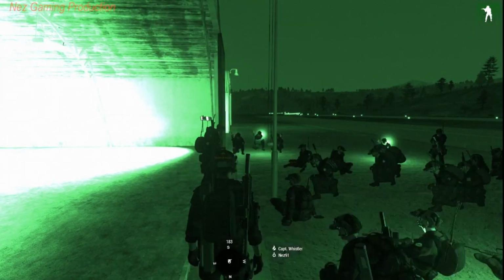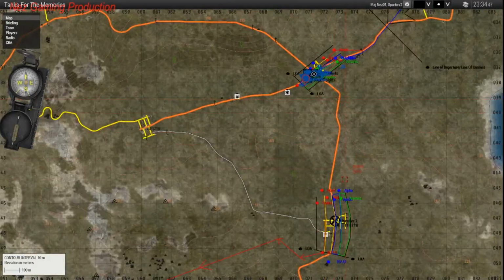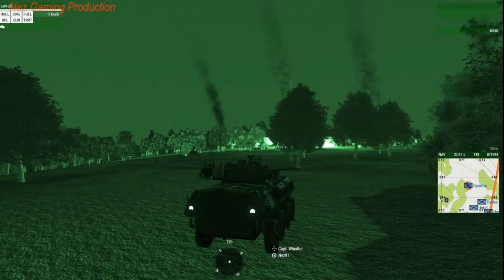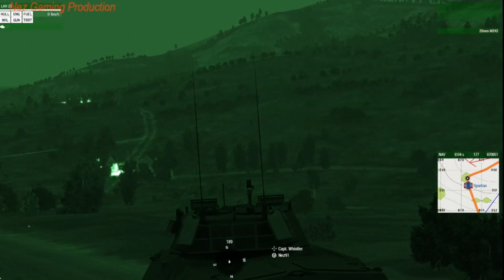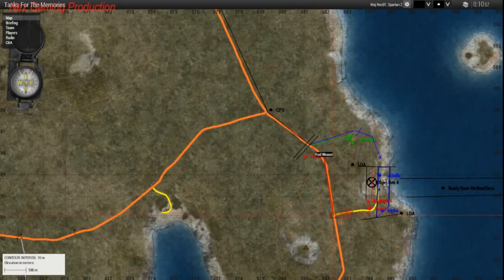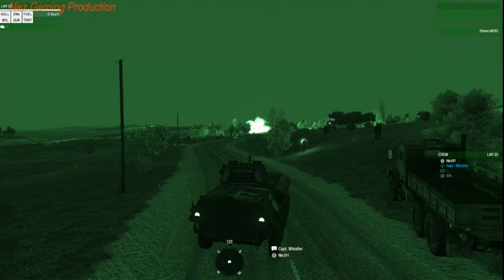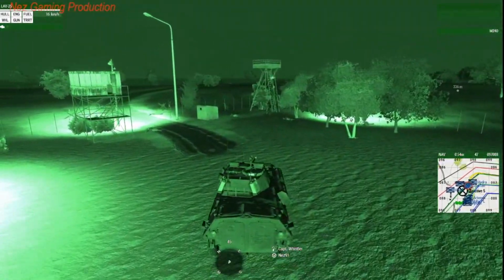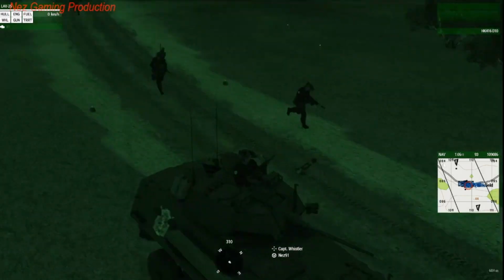TFA Tanks for the Memories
what did we do? lol